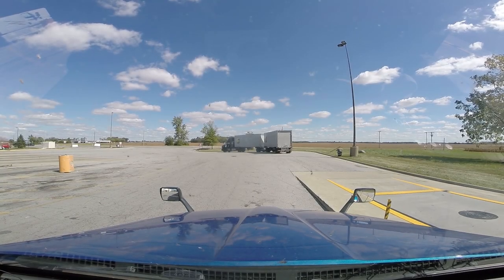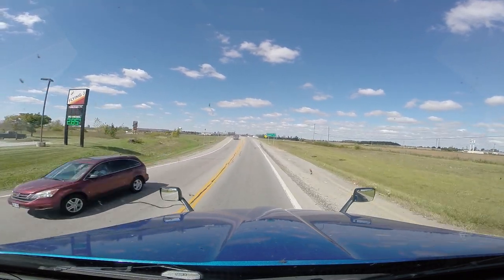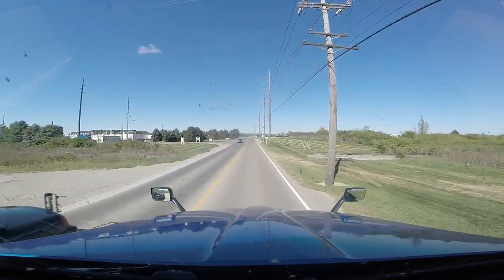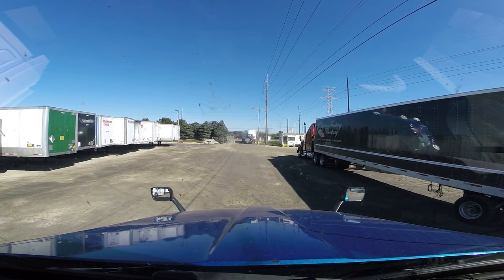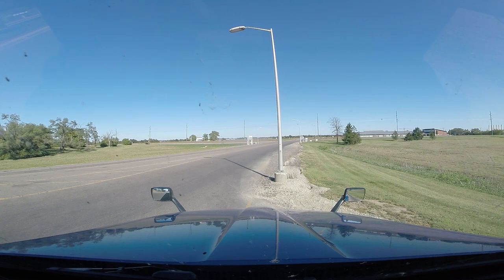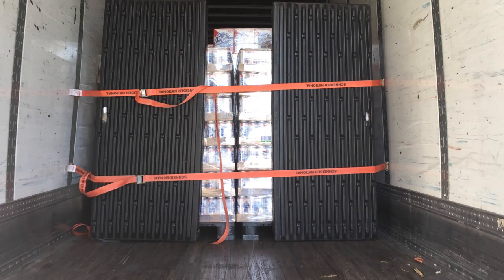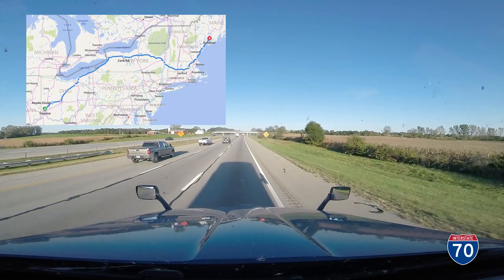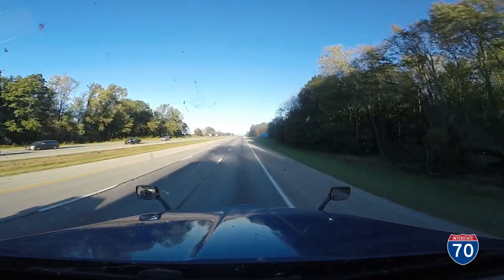MAKING A BEER RUN TO GARDINER, MAINE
After spending the night at the Jeffersonville Flying J on Interstate 71, we're heading to Trenton, Ohio to pick up a load of beer to run up to Gardiner, Maine.

Cities and Towns Featured Along the Way:
Jeffersonville, Ohio
Trenton, Ohio
Dayton, Ohio
Columbus, Ohio

Scenic Points Along the Way:
Ohio Scenery

Roads Traveled:
Interstate Highway 71
Interstate Highway 70
Ohio Highway 123

Visit the associated page on my website for more information about this video